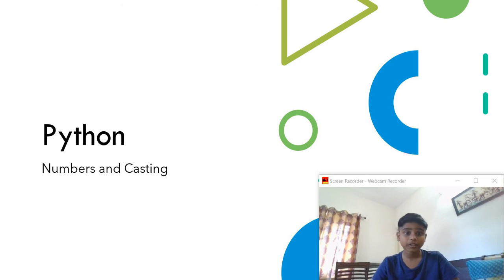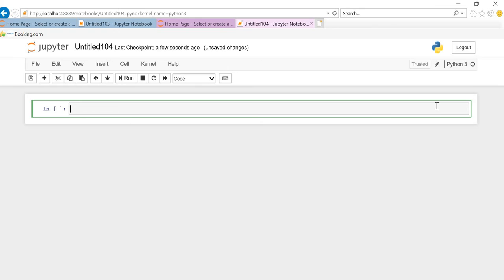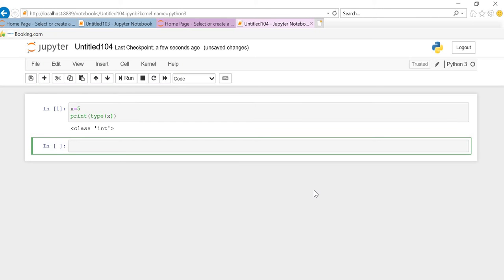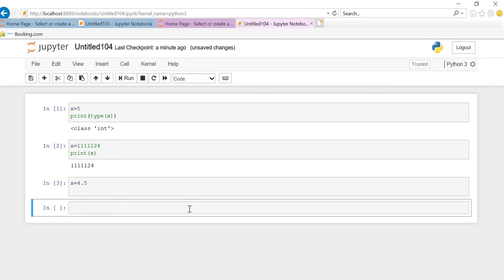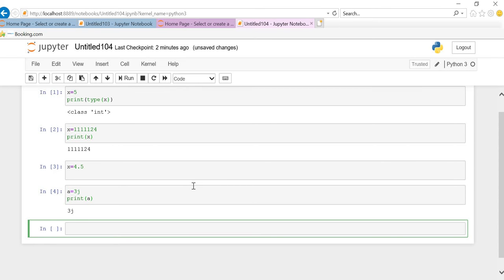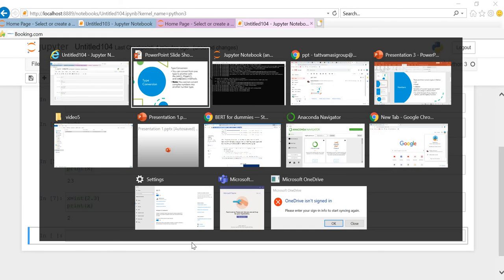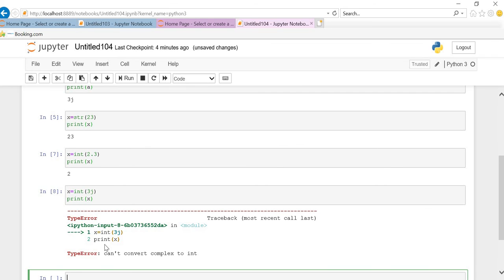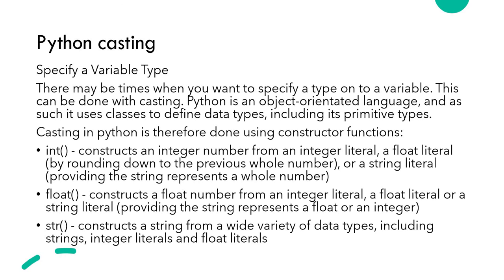Numeric Type Data and Casting | Python Programming | Part 5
Type Conversion
You can convert from one type to another with the int(), float(), and complex() methods.
Note: You cannot convert complex numbers into another number type.